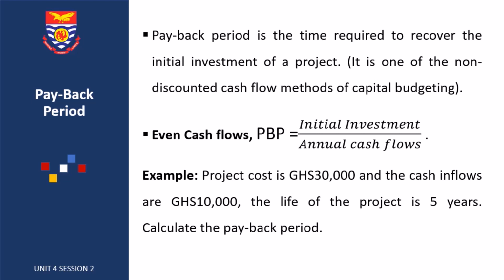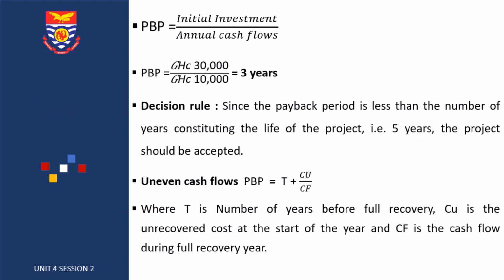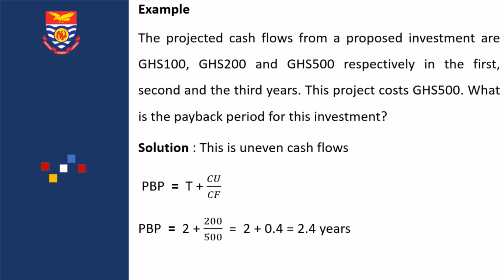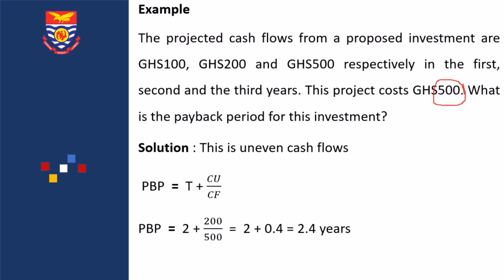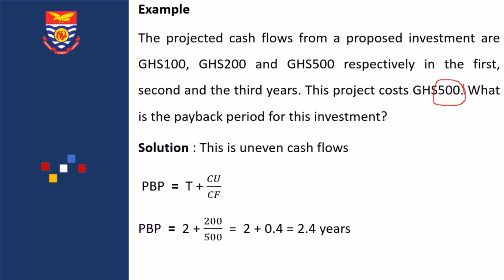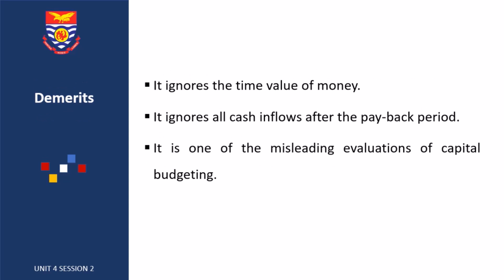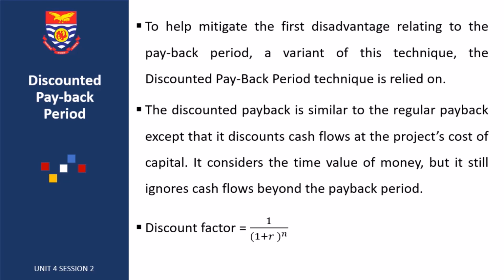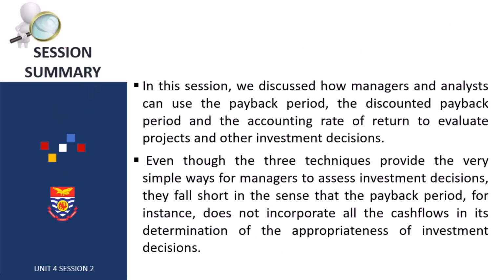Principles of Finance Unit 4 Session 2